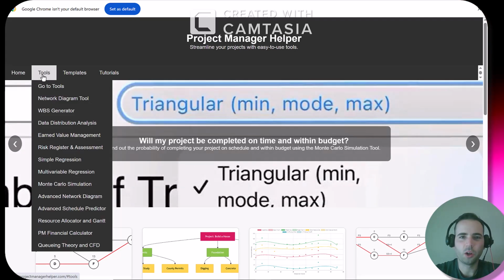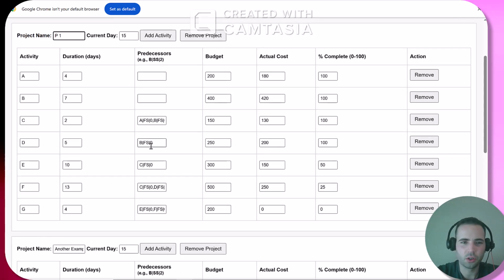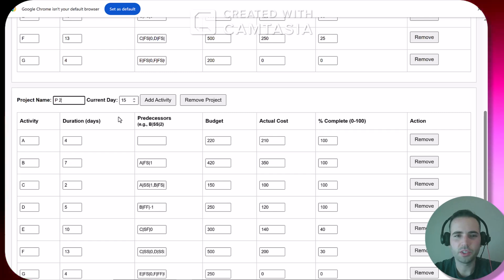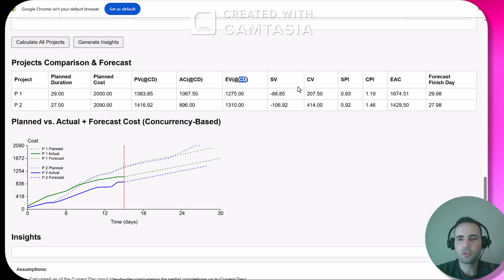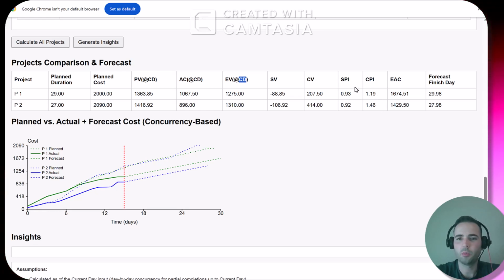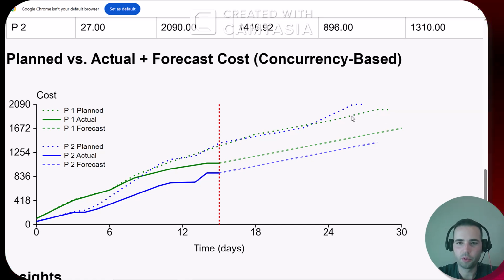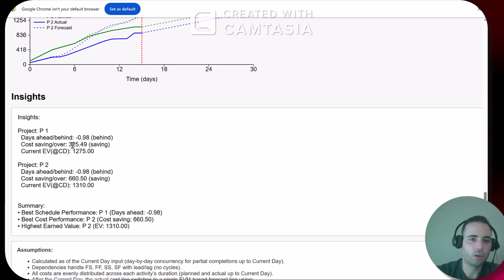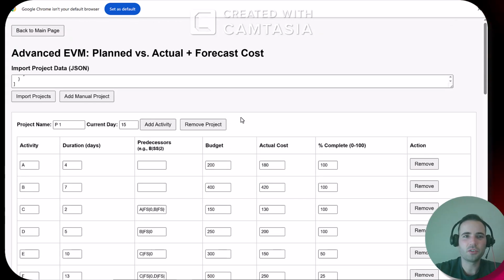Choose Between Projects Using Earned Value Management (EVM) | Free & Easy Tool!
Are you struggling to decide which project to choose? Learn how to use Earned Value Management (EVM) to select the best project with ProjectManagerHelper.com—a free and easy-to-use tool!

✅ How to compare projects using key EVM metrics
✅ A step-by-step demo of the free tool that simplifies project selection
✅ How to make data-driven decisions with confidence

 Try the tool for free at ProjectManagerHelper.com and take the guesswork out of project selection!